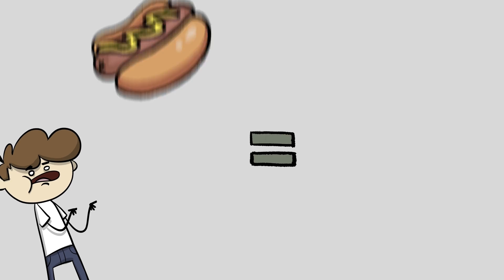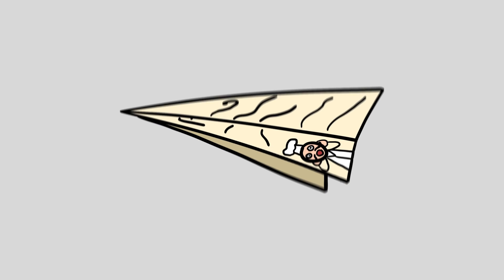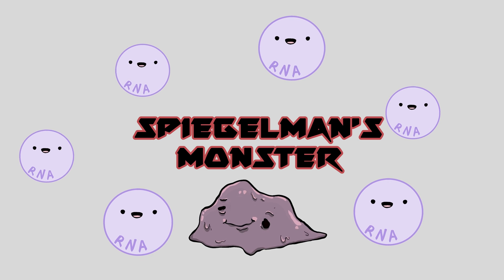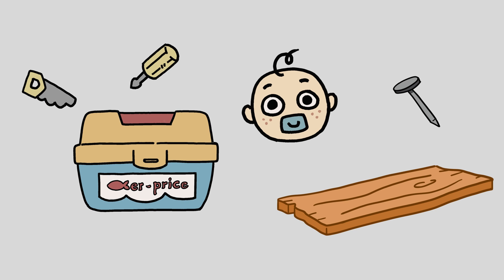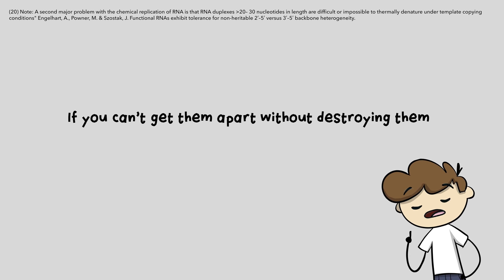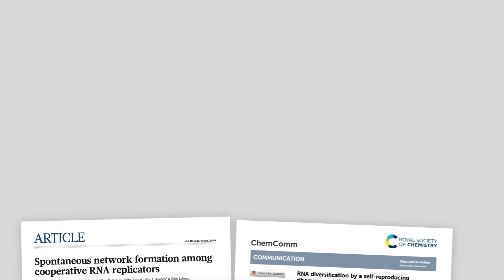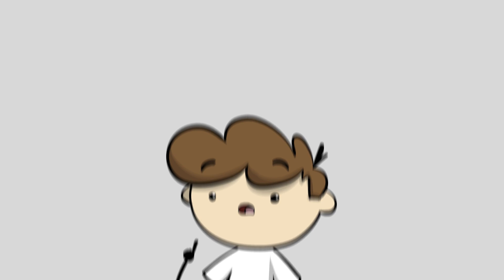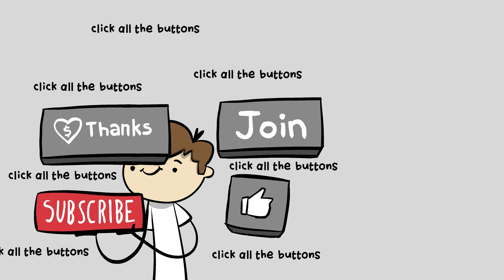Debunking RNA world: Replication & Chemical Evolution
Defining things is hard and when it comes to defining “life”... it’s not much easier. But at minimum, we’re pretty sure that to get to where we are today, life needed to replicate.

Every known cell, including all the cells in your body, came about through replication of a preceding cell, but cellular replication is waaaay too complicated. When scientists talk about how the first forms of life replicated, they have to think simpler, far simpler. Like at the molecular level (DNA).

All living things have DNA and have to copy it in order to reproduce. Problem is, copying the DNA molecule is also difficult, why start there? Let’s go even simpler! Scientists figure that RNA is a better candidate for the first replicating molecule. RNA is also found in all of life and is likewise capable of storing the instructions needed to build things, and it’s a bit simpler than DNA.

So, in 1962 MIT professor Alexander Rich first put forth the “RNA world” hypothesis that all of life we see in the world today started from RNA...